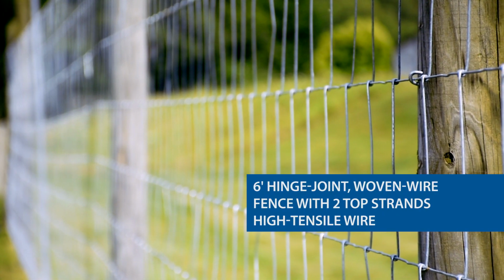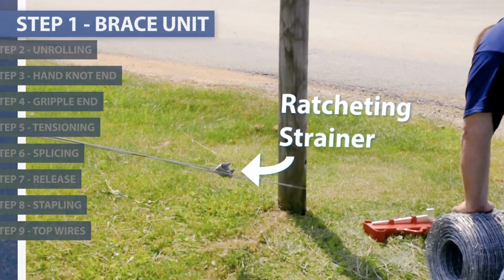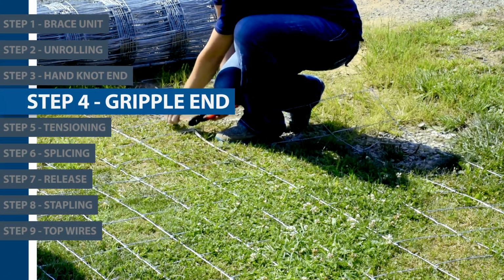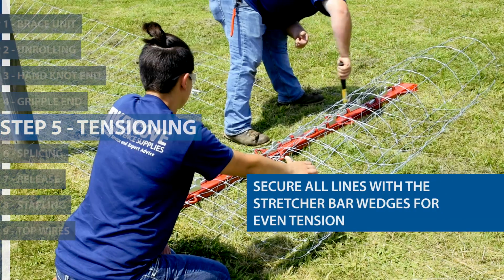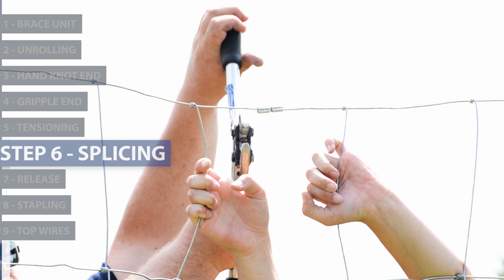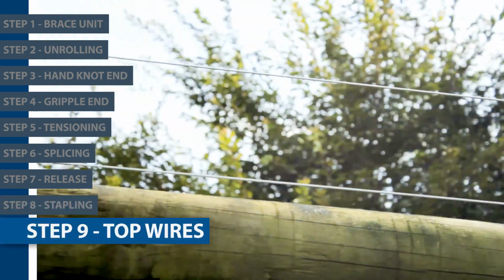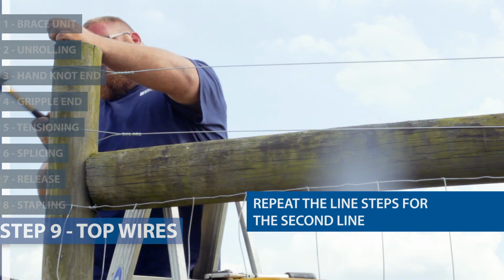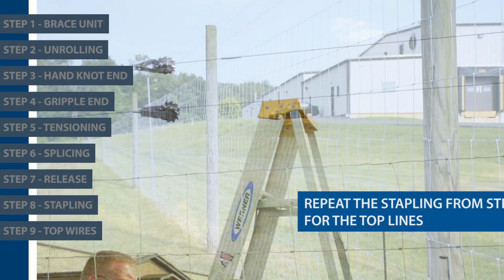Kencove Woven Wire Installation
Watch this video to learn how to install woven wire with 2 top strands of smooth high-tensile wire. This installation is for deer fencing, but the principles apply to all woven wire fence building.